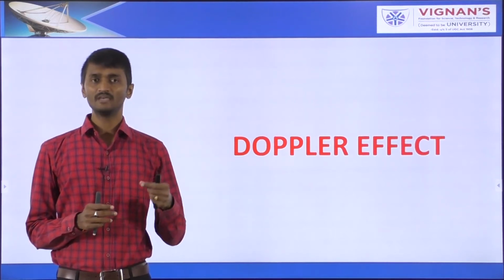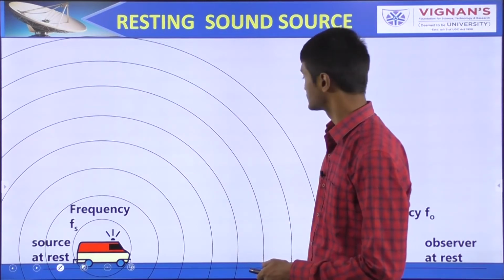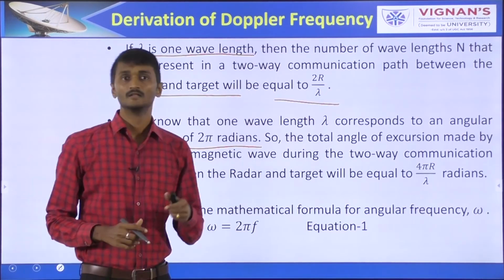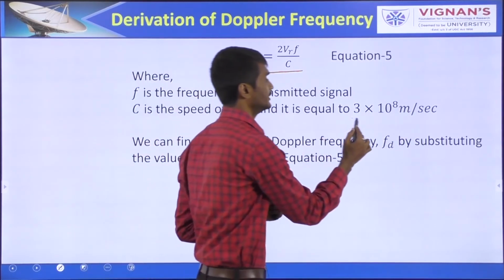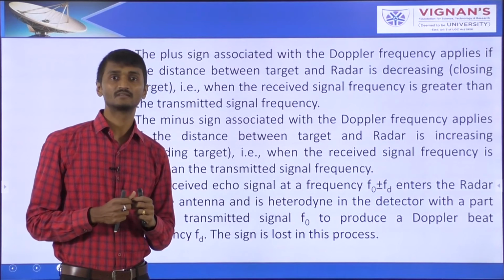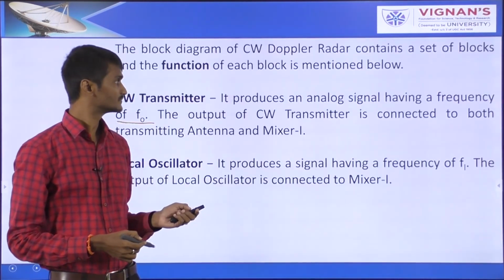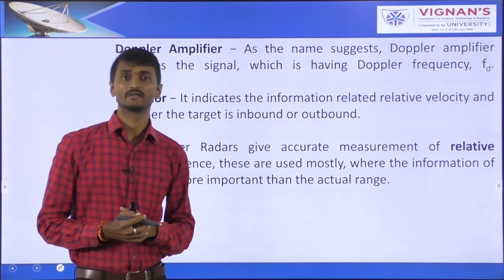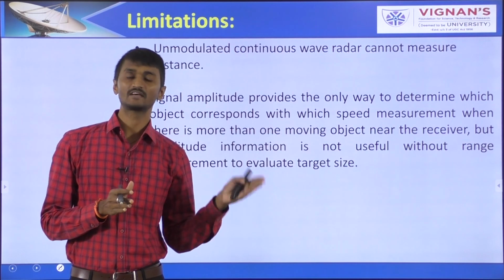5.4. CW RADAR